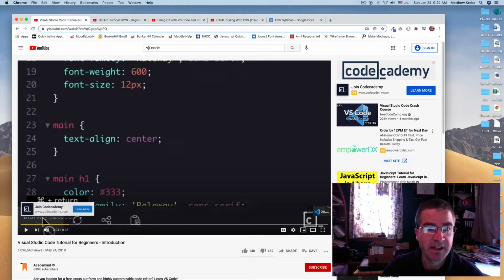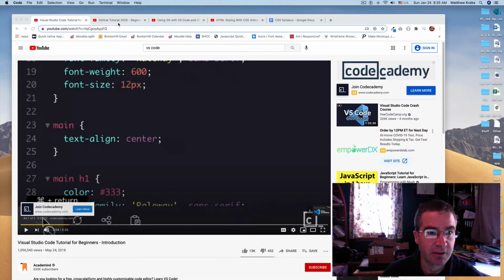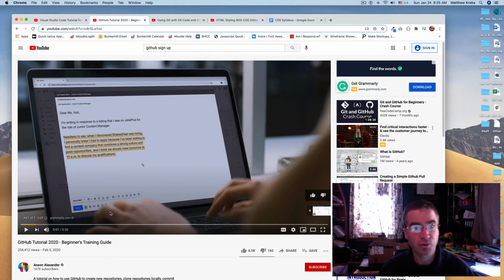CSS Week 1 Assignment